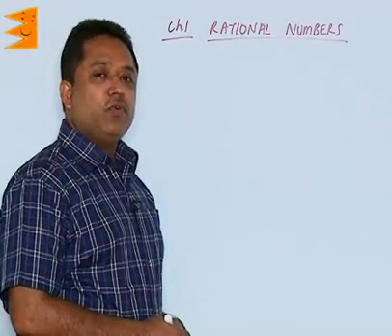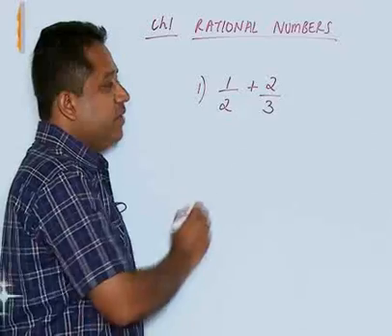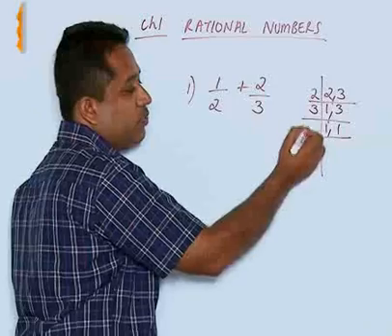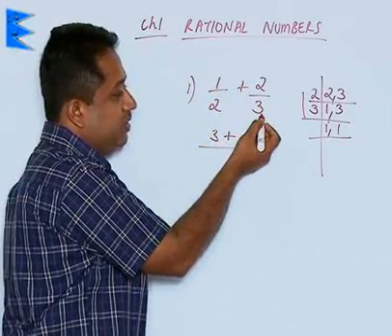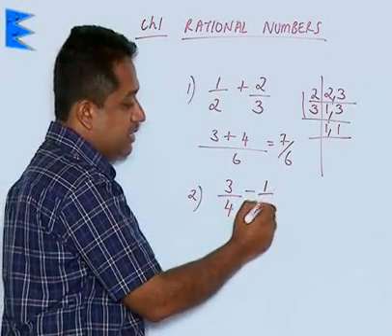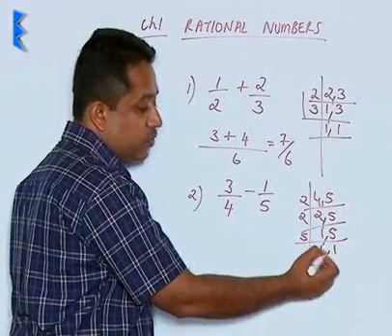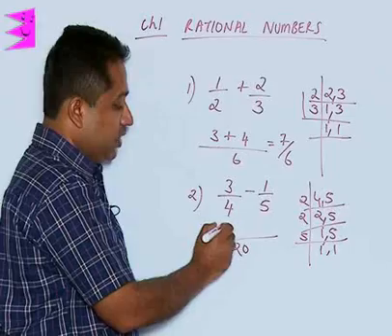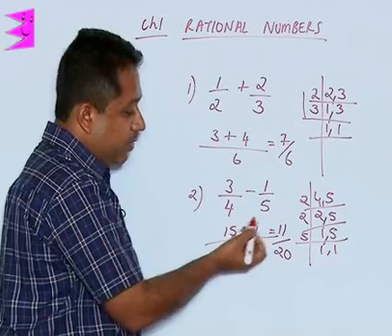CBSE class 8 - Chapter 1 - Part 5 - Addition & Subtraction of Rational numbers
CBSE / ICSE / State board class 8th Math, Chapter 1 | Rational Numbers | Free Solutions | Study Notes | Question and Answers | Chapter Summary

This Video - Addition & Subtraction of Rational numbers